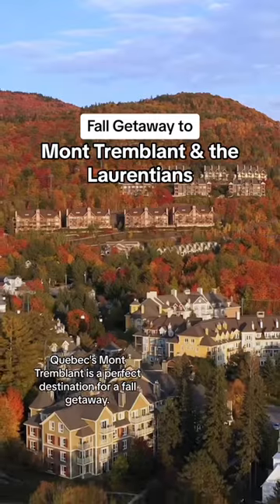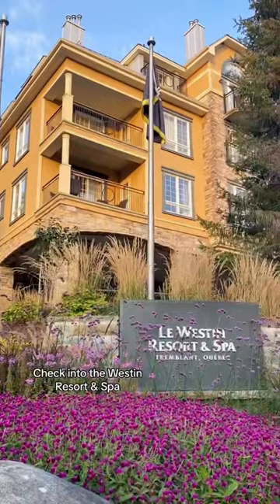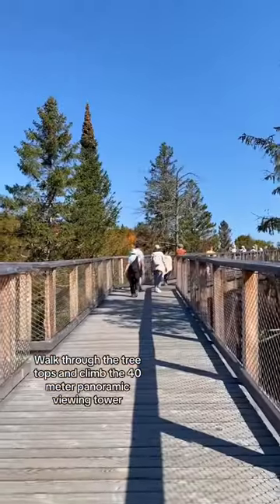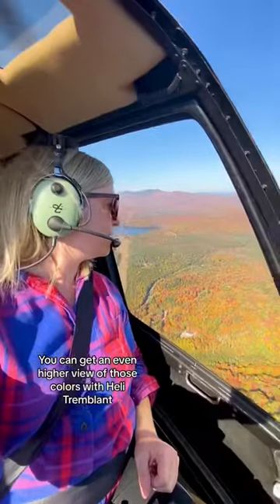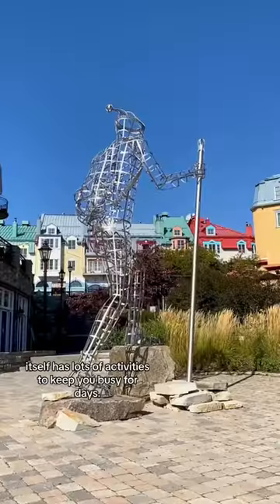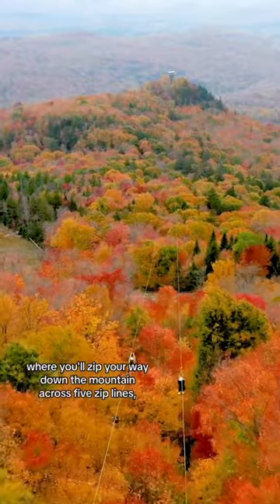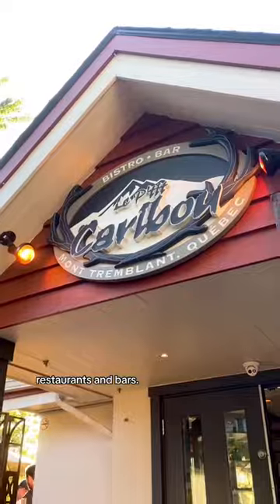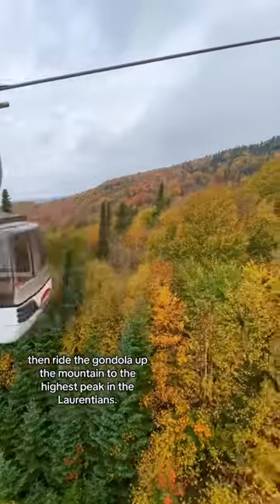How to Have an Incredible Fall Getaway to Mont Tremblant & the Laurentians | Quebec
Put a fall getaway to Quebec’s Mont Tremblant and the surrounding Laurentian Mountains on your bucket list! I’m talking gorgeous fall colours, less crowds, and lots of things to do in and around Mont Tremblant.

Here are some things to do:

📍Sentier des Cimes for panoramic mountain views
📍Heli Tremblant for a bird’s eye view
📍Cruise along Lake Tremblant
📍Ride the free Cabriolet from the entrance of Mont Tremblant to the base of the mountain
📍then purchase tickets to ride the gondola all the way to the top of the highest peak in the Laurentians
📍Zip your way down along 5 zip lines with ZipTrek
📍Wander through the Village and check out cute shops, restaurants and bars
📍Stay at the Westin Resort & Spa